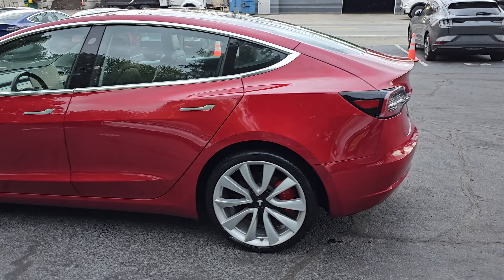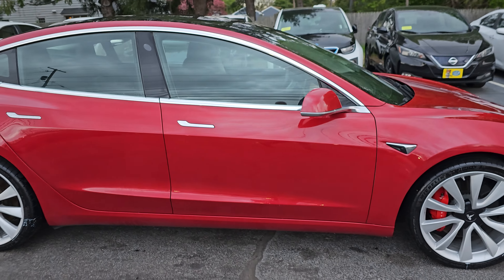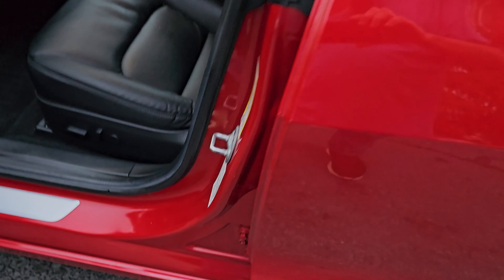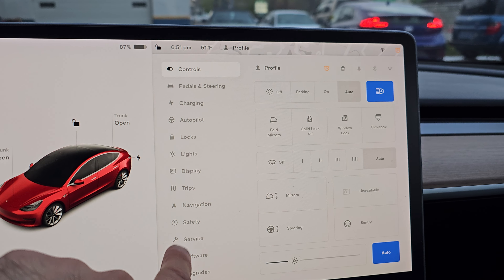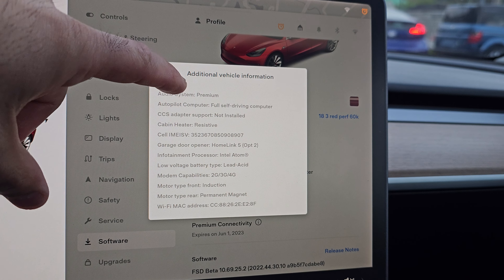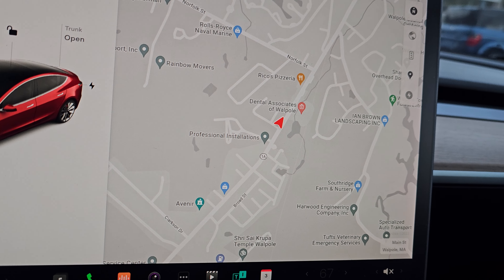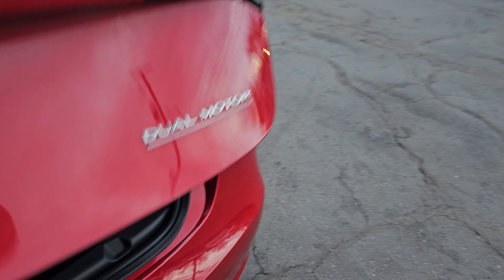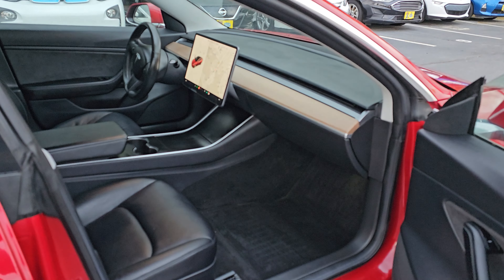2018 Tesla Model 3 Performance with full self driving EV 60,000 miles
2018 Tesla Model 3 Performance

All Wheel Drive Dual Motor

60,000 miles

310 miles EPA range

Full Self Driving fully paid for

Black Premium Interior

20" Premium Sport Wheels

Red Multicoat Exterior

Drive Units and Battery under warranty until Oct 10 2026/120,000 miles